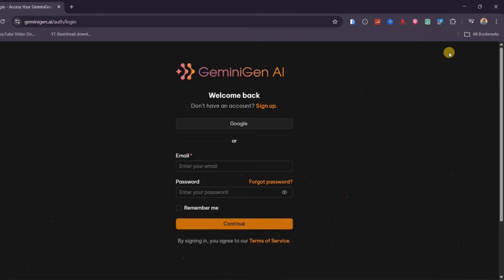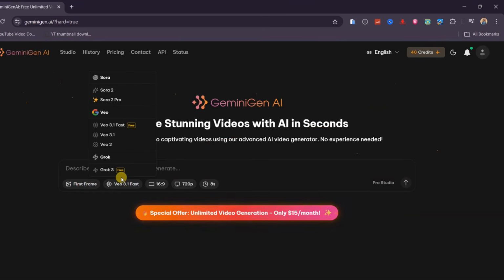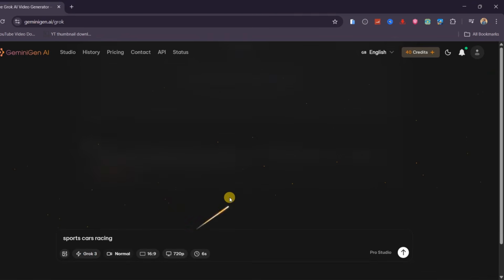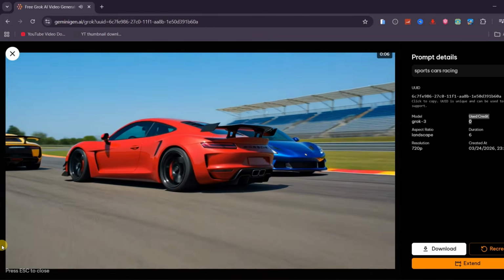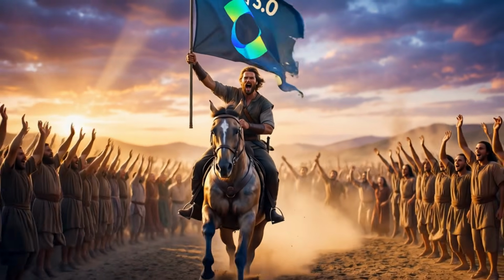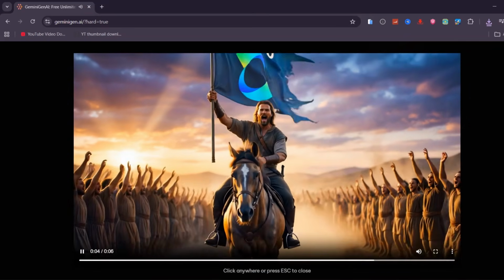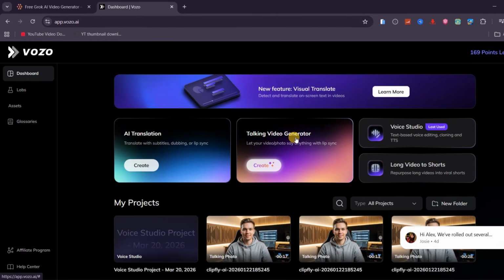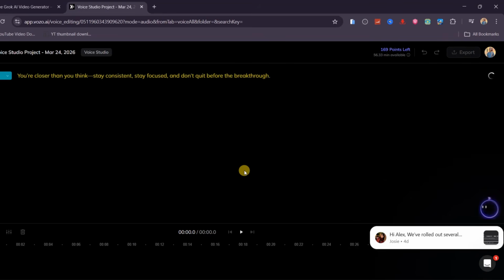Stop Paying for AI! Use Grok AI Free with This Secret Trick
Grok AI is no longer free, but in this video I reveal a platform that gives you free access to Grok AI for unlimited content creation. No subscriptions, no tricks, just a working method.